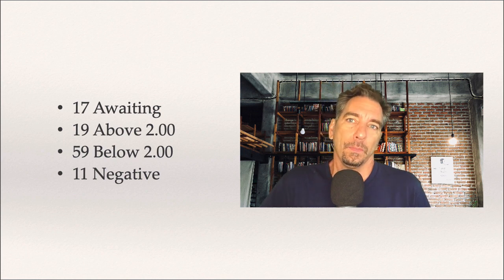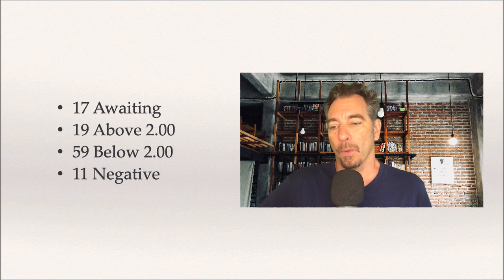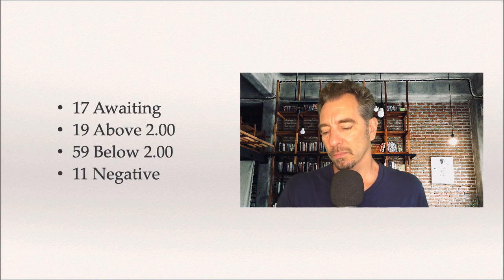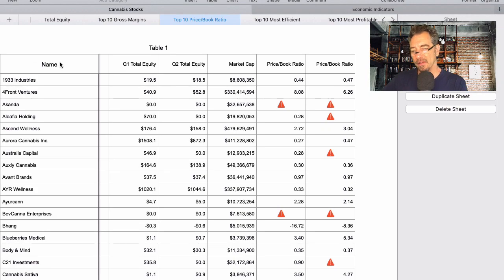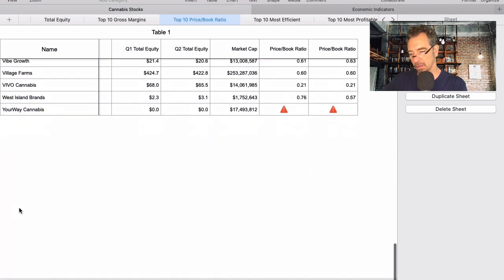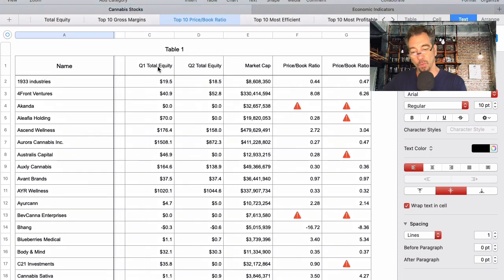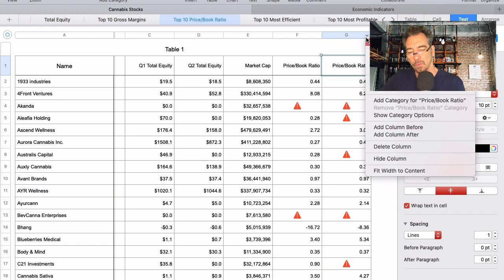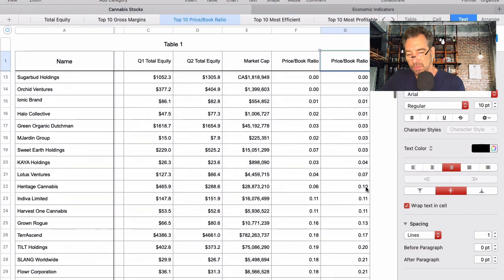Undervalued Cannabis Stocks Price To Book Value And Why These Cannabis Stocks Will Go Up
Undervalued Cannabis Stocks Are the norm and if you are a value investor looking for a long term holding, undervalued cannabis stocks may be the best place to start.  Cannabis stocks are undervalued because cannabis stocks are out of favor when it comes to investors.  But, the reasons cannabis stocks are out of favor may be going away as cannabis federal legalization may occur soon.  This will mean that cannabis stocks can move off of the OTC market and up-list to Nasdaq where cannabis stocks will draw in far more investors.  Those new investors will be far bigger and more supportive allowing for prices to start to move upward for cannabis stocks.
If you are looking for undervalued cannabis stocks you can look at the total list of cannabis stocks here that show, from a price to book ratio, that cannabis stocks are trading well below the 1.00 level.  This means that the total assets of a cannabis stock are below the level of market capitalization making these all undervalued cannabis stocks.  The data how that there is significant upside potential in a majority of cannabis stocks.  By looking. at price to book ratio, and then comparing price to book ratio of all stocks to cannabis stocks, the enables you to determine that most cannabis stocks. are undervalued by orders of magnitude.  There will be big moves upward in cannabis stocks from this once cannabis federal legalization occurs.
Look. for other stock ratios showing how cannabis federal legalization will enable cannabis stocks to move upward significantly.

Kick Up Your Game with the Principles of Value Investing Video Courses